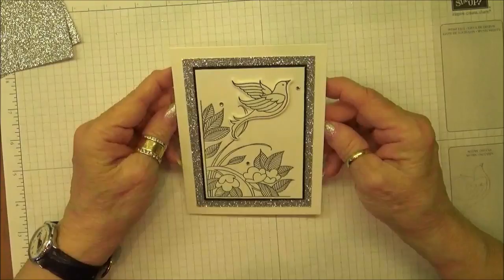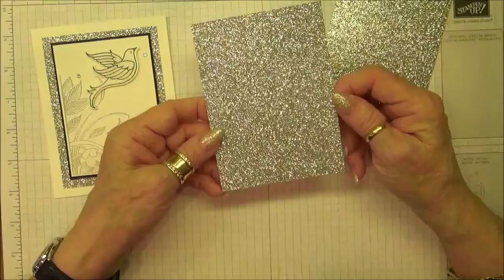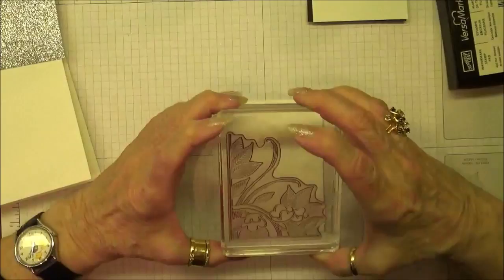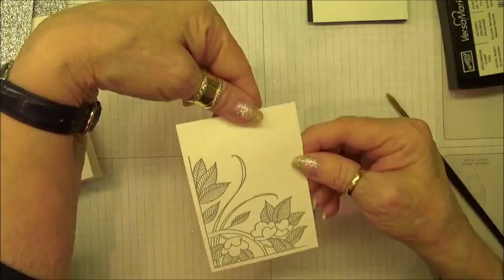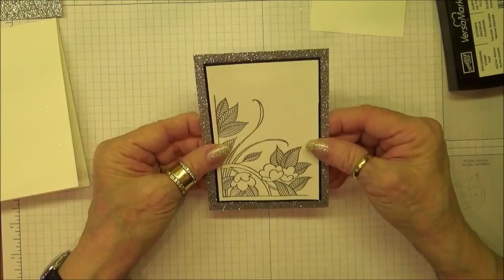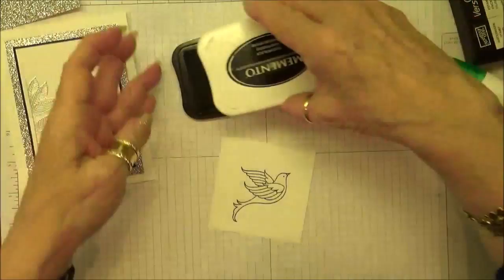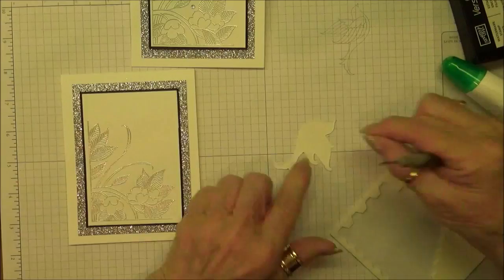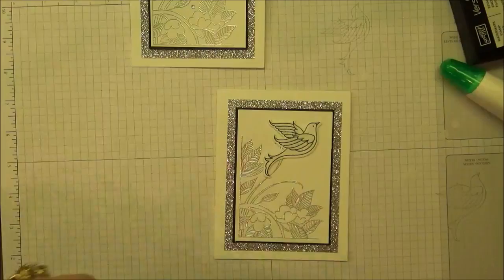Serene Garden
- Learn how to create an elegant wedding card showcasing the Serene Garden stamp set and Garden Scene Framelits from Stampin' Up!